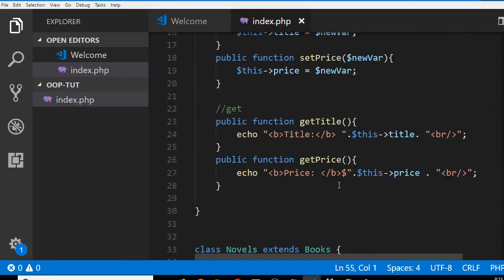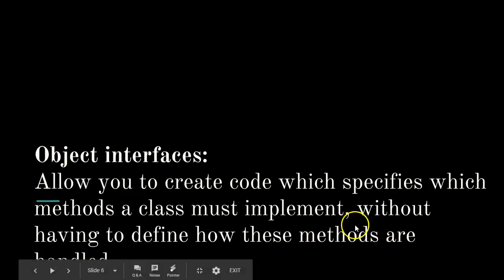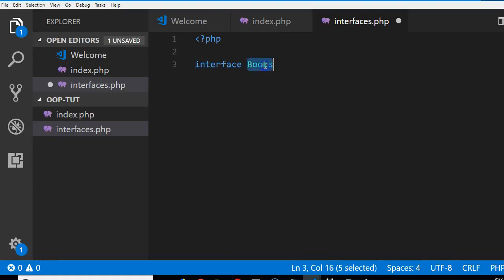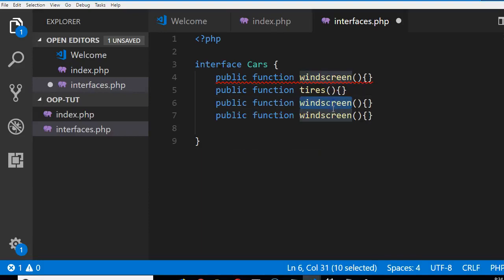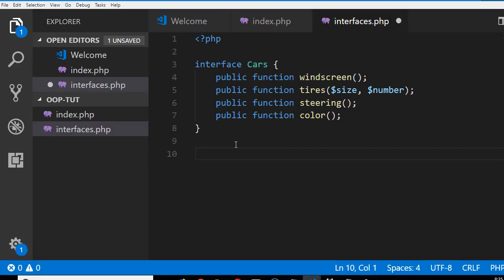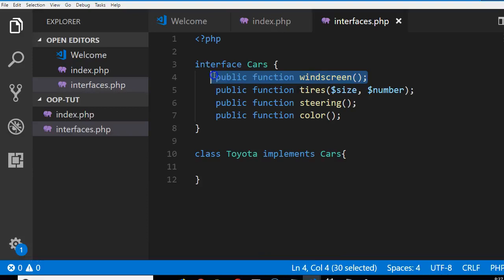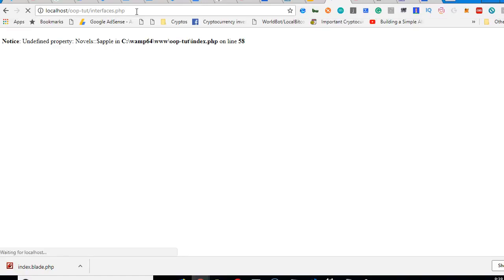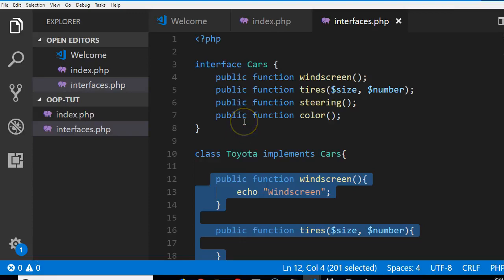13. Introduction to interfaces in object-oriented programming in PHP